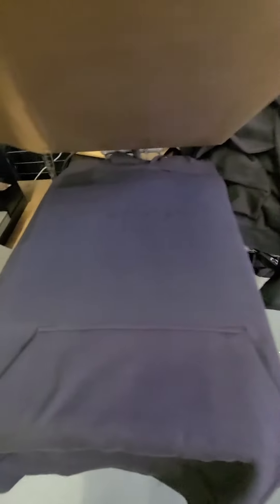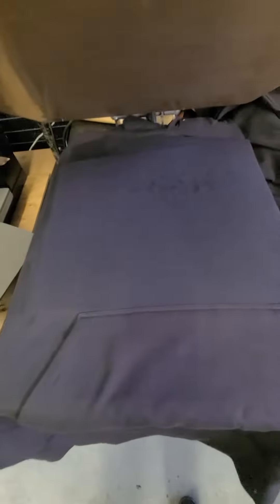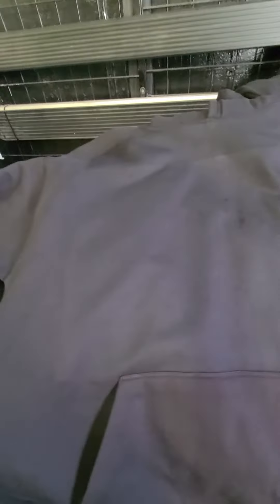Dtg printing hoodie issues spots when printing part 2 pre treat and press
press with light pressure might have to hit it 3 to 4 time reduce dtg box and no spotting